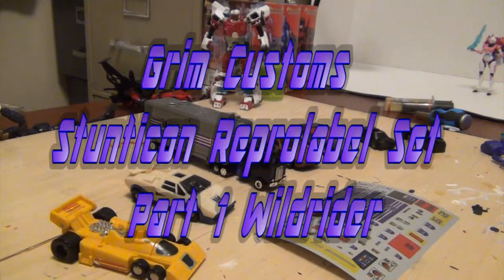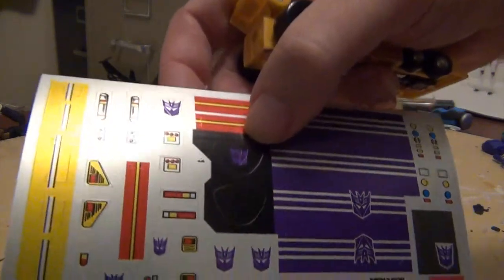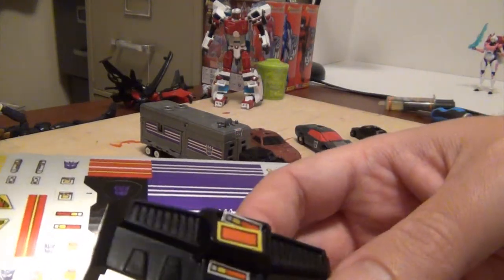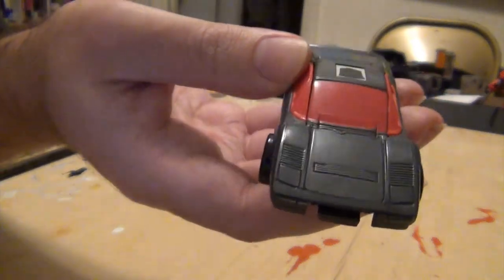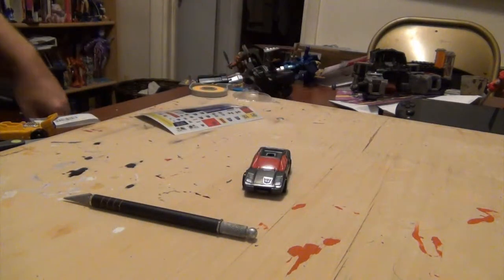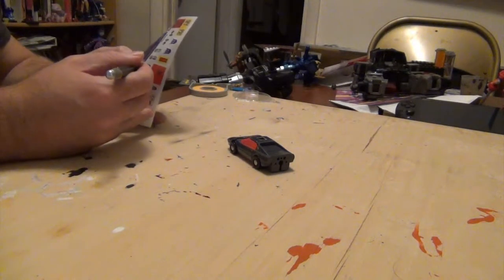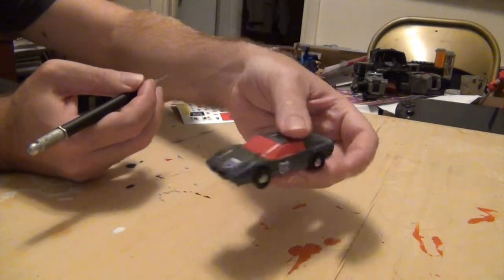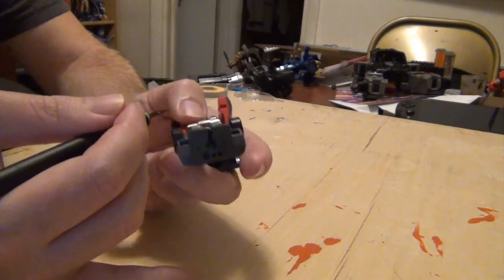Grim Customs Stunticon Reprolabel Set Part 1 Wildrider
Starting a new short series where I am putting Replolables on the G1 Stunticons, Starting with Wildrider